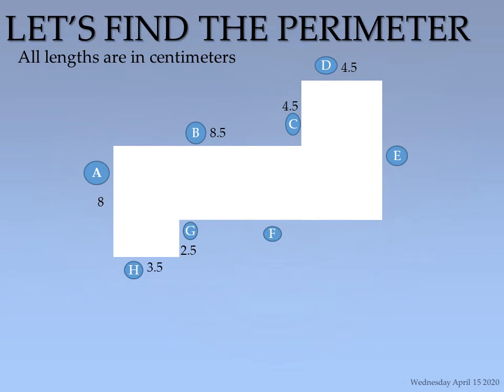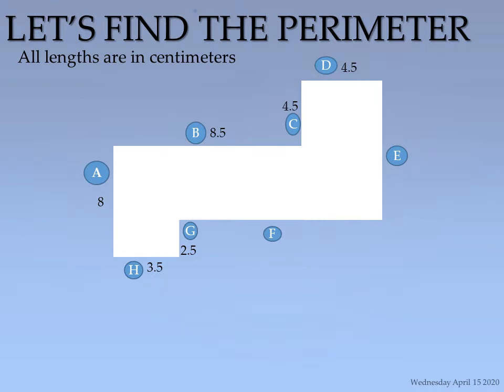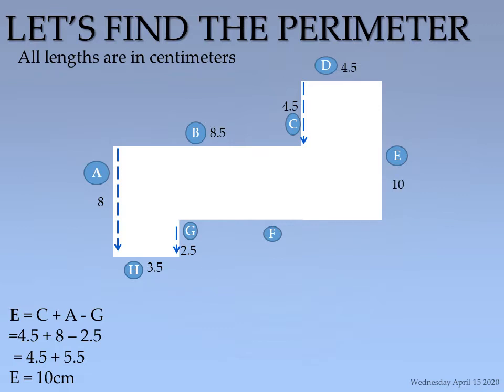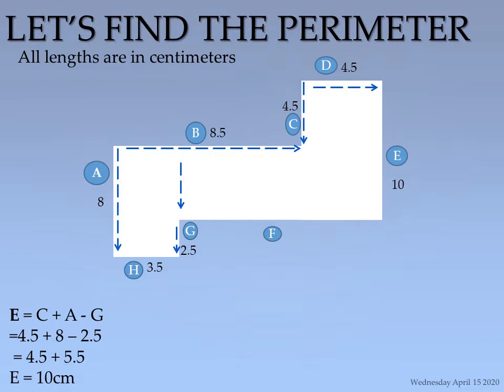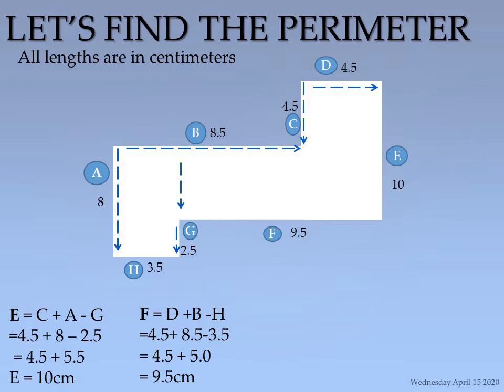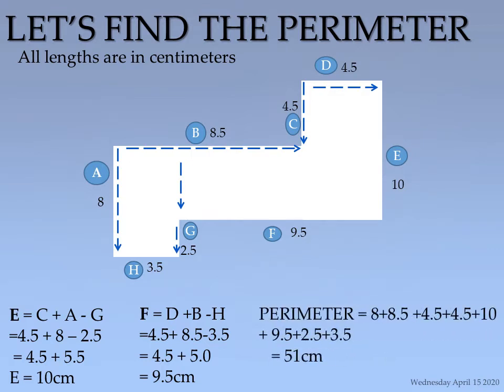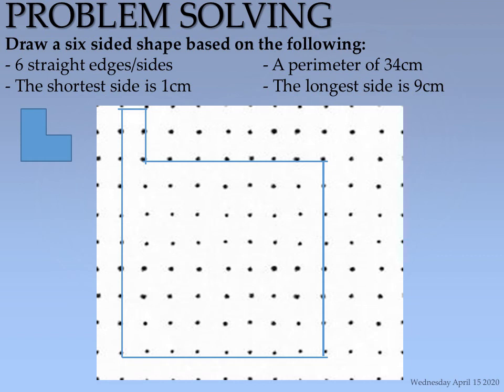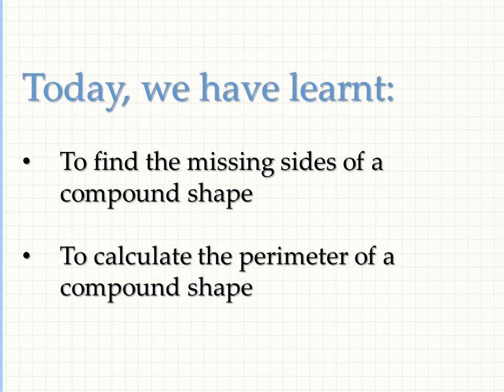Y6 Math p2